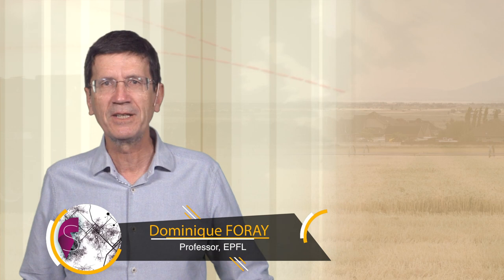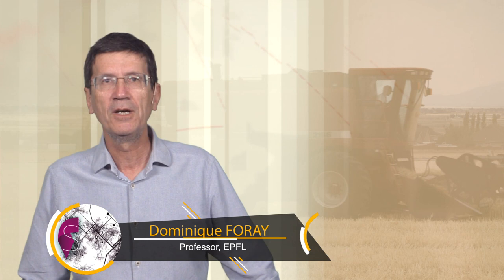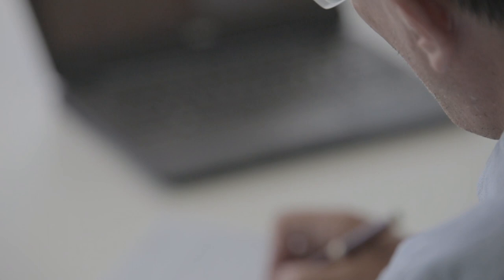MOOC on Designing a Smart Specialisation Strategy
The course offers an overview of the concept and methods to design and apply smart specialisation strategies on a regional (or national) scale. It also intends to motivate its participants to take action and develop a smart specialisation strategy for their regions. It combines formal presentations, many case studies carried out in the field, as well as first-hand accounts.
It is especially intended for public policymakers on all levels and also for those responsible for development policies. It also addresses experts and analysts who develop consulting services in this domain or work in international organisations. Another target audience includes Master and PhD students and researchers in the fields of economics of innovation, technology policy and regional studies.
The course is directed and supervised by Dominique Foray (creator of the concept and has been deeply involved in European smart specialisation policy between 2009 and 2013) and by Martin Eichler (chief economist, BAK Economics, expert in regional economic analysis and experienced consultant to many regions in terms of regional benchmarking and economic assessment).